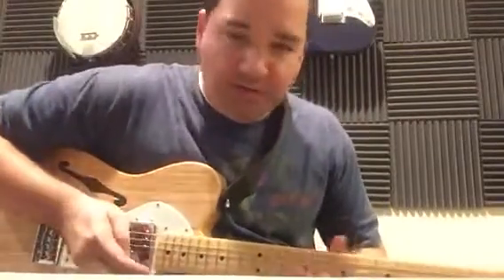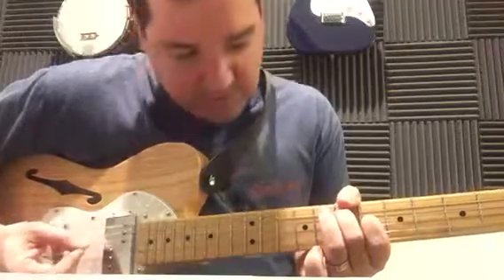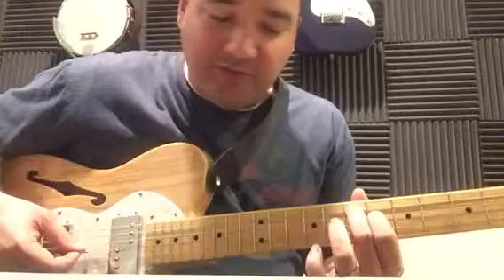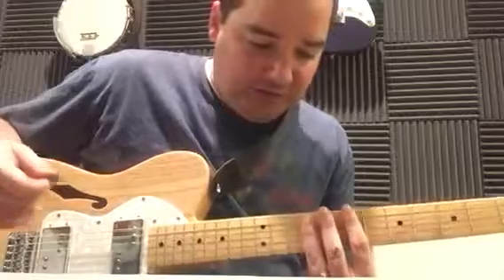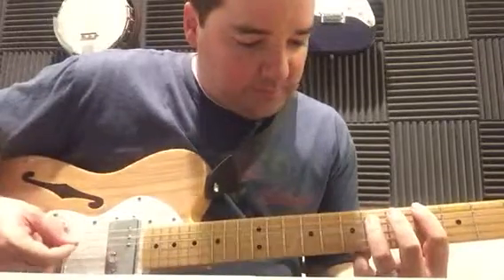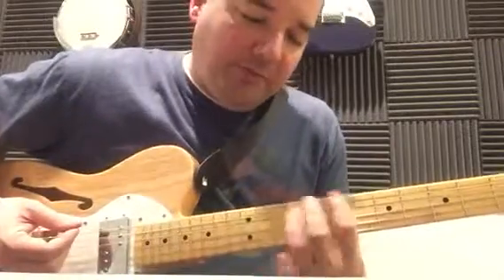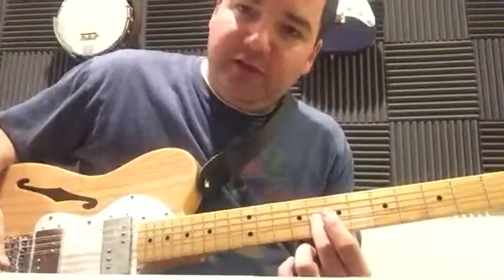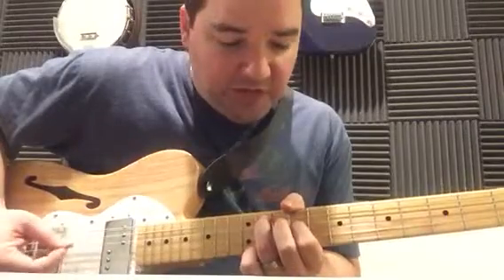Unstoppable God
Jason Prior tutorial for electric guitar